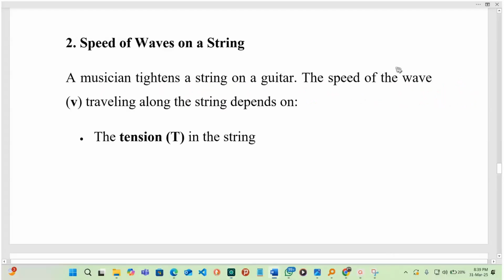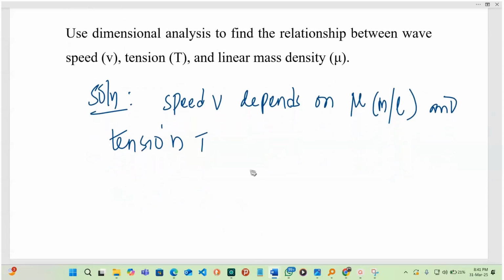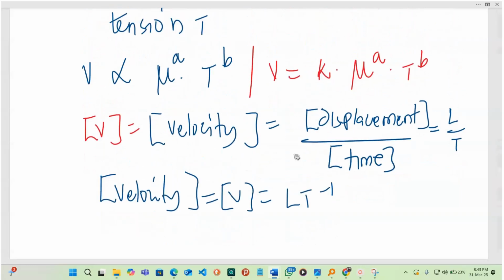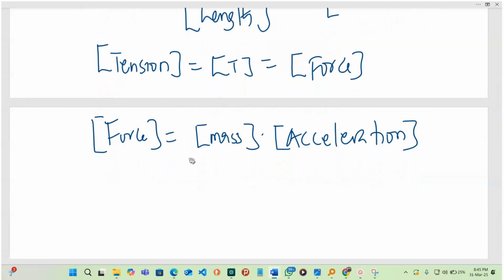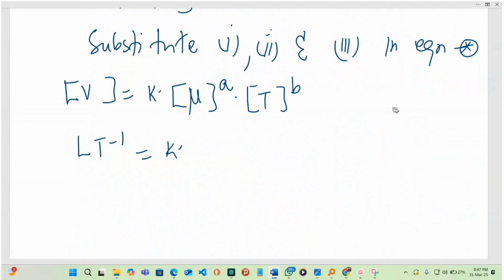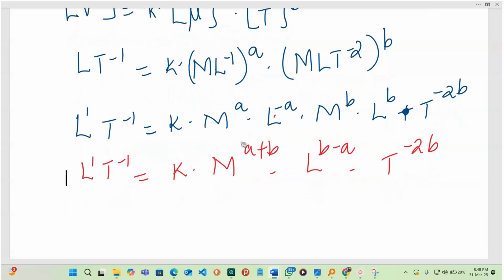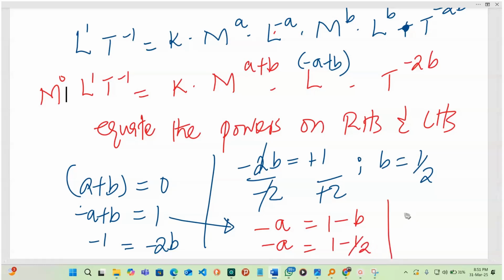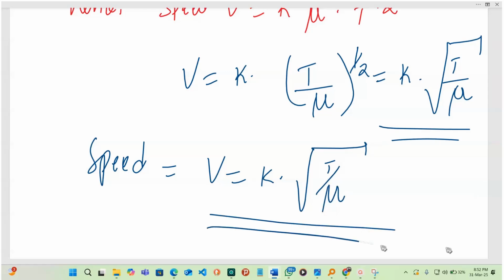Dimensional Analysis Made Easy | Physics Tutorial for A-Level & Beyond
📌 **In this video, you’ll learn how to use **dimensional analysis** to solve physics problems effortlessly! We cover real-world examples like pressure in a liquid, pendulum motion, falling objects, and wave speed. 🚀✨**

✅ The basics of dimensional analysis
✅ How to derive formulas using dimensions
✅ Real-world physics applications
✅ Step-by-step problem-solving

1️⃣ **Pressure in a liquid:** Why does pressure depend on depth, density, and gravity? 🌊
2️⃣ **Free-fall time:** How does gravity affect the time of fall? ⏳
3️⃣ **Pendulum period:** What determines the swing time? 🕰️
4️⃣ **Wave speed on a string:** How tension and mass density control wave motion 🎸

🔹 **Why Watch?**
Dimensional analysis is a powerful tool for checking formulas, solving problems without memorization, and understanding physics deeper. Whether you’re a high school or university student, this tutorial will help you **master dimensional analysis in minutes!**

🔹 **📢 Let’s Connect!**
📘 **Join my Physics Study Group on Facebook:** [Your Group Link]